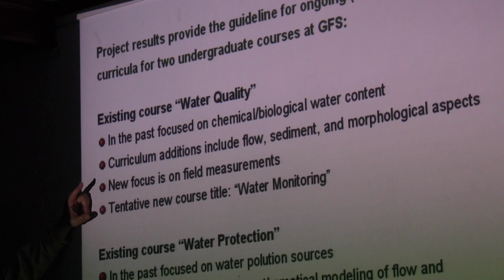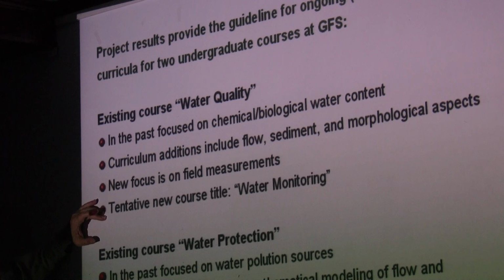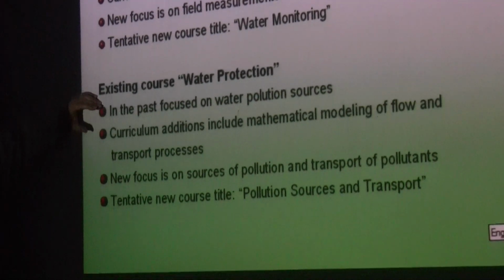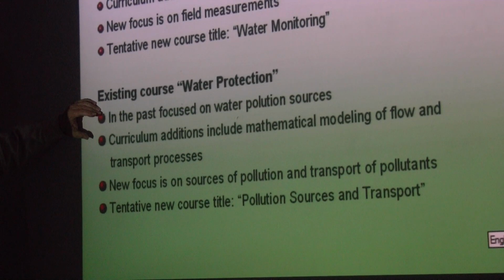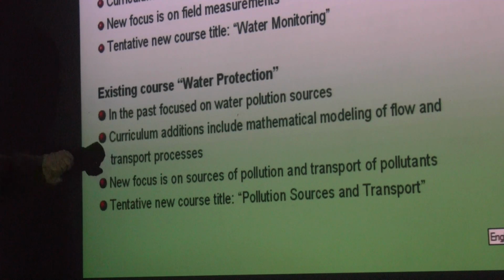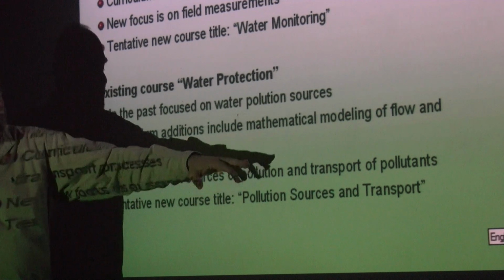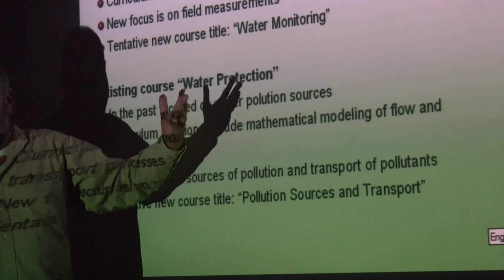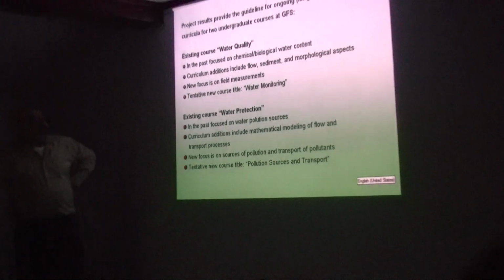4 Tamas Spasojevic Curricula